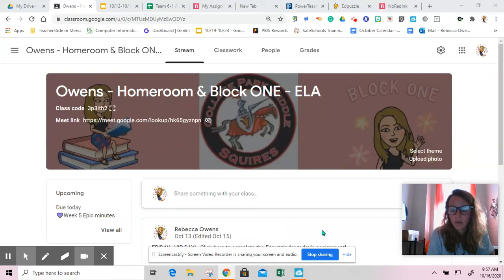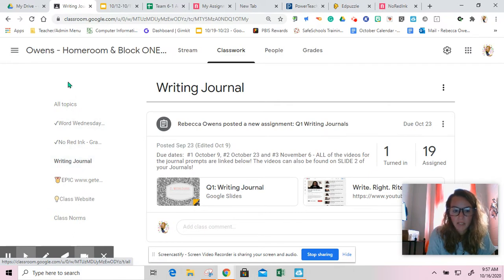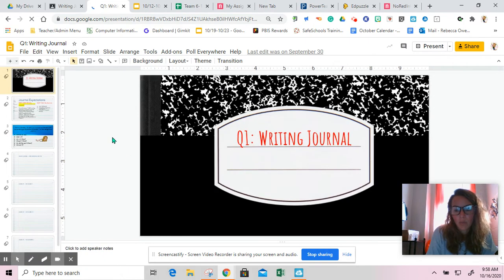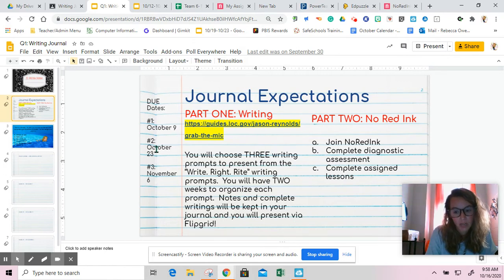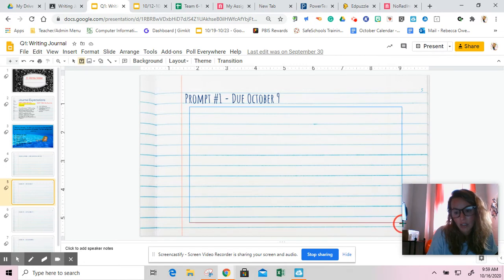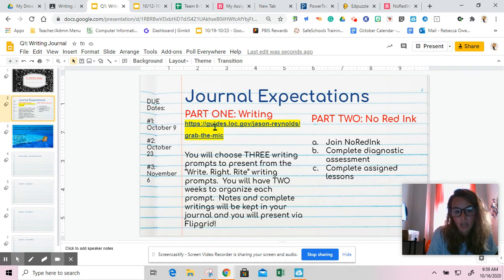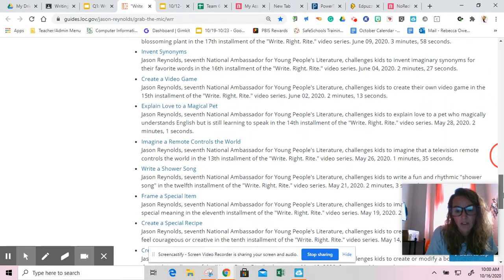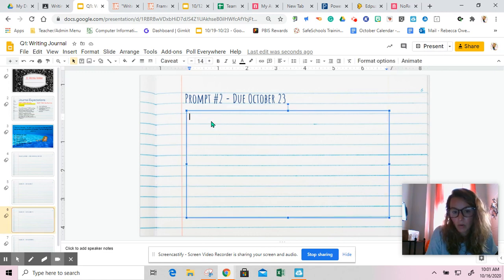How to Write your Journals!